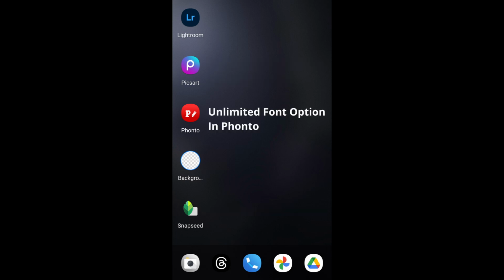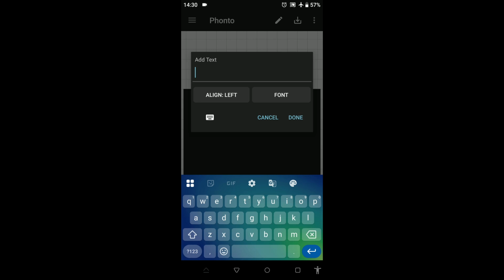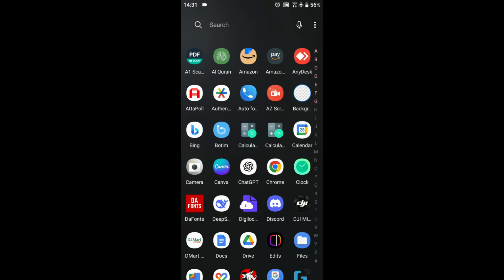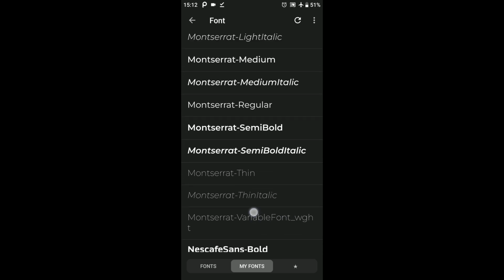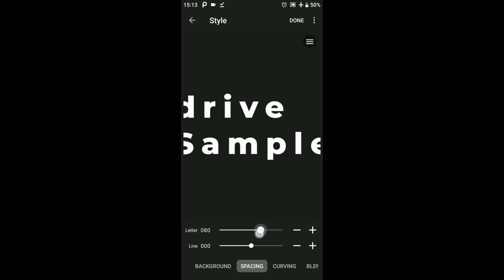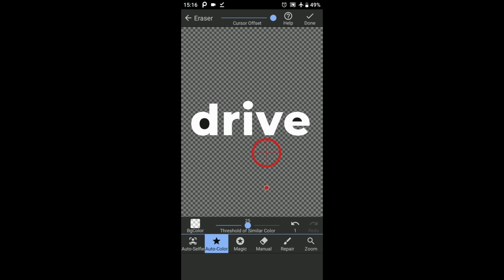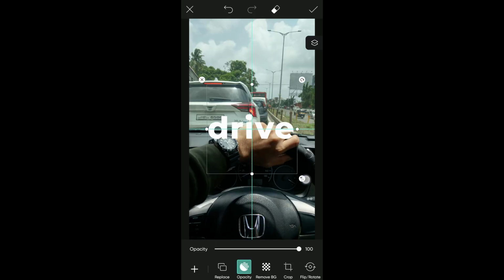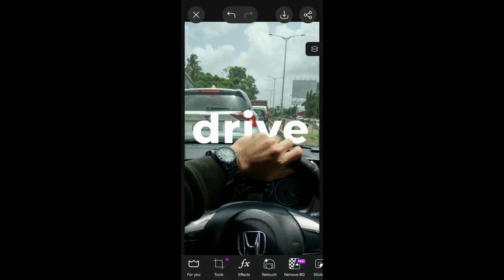My Secret Method for FREE Aesthetic Fonts for Threads Journaling (2025)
► My Secret Method for FREE Aesthetic Fonts for Threads Journaling (2025) (Phonto App Tutorial)

In this step-by-step tutorial, I show you how to find, download, and install unlimited free custom fonts on any Android device using the Phonto app. This is my complete 2025 method for getting beautiful, aesthetic fonts for all your journaling edits, social media posts, and creative projects—without paying for a single one!

You will learn:
✅ The websites to find thousands of high-quality free fonts (safe and legal).
✅ How to download and unpack font files (.zip, .ttf, .otf) on your phone.
✅ The simple, step-by-step process to install and use any font into the Phonto app.
✅ How to build your own personal library of unlimited fonts for your unique style.

This is a game-changer for anyone who wants to level up their visual journaling, Instagram stories, thumbnails, or any graphic design on mobile.

⬇️ RESOURCES MENTIONED ⬇️
•. Phonto (For best-in-class text and typography)

🔔 How To Get Unlimited Fonts Trick For Threads Journaling | Meta Threads | Picsart Tutorial

This video is a complete guide on how to add fonts to Phonto on Android. If you're looking for free fonts for photo editing, aesthetic fonts for journaling, or a tutorial on installing TTF and OTF font files on your phone, this video is for you. Learn how to get unlimited custom fonts for Picsart, Canva, and other editing apps by using Phonto as your font installation tool for Android.